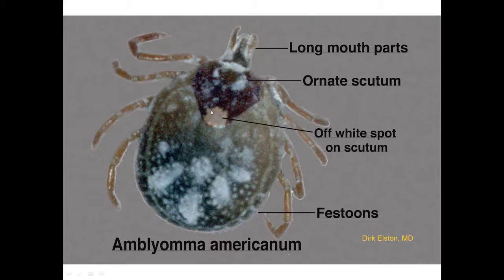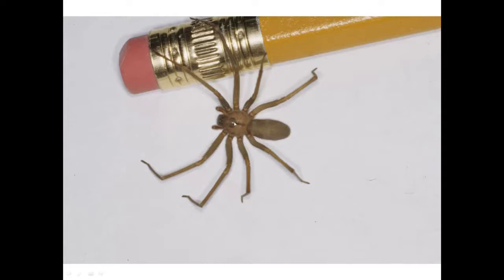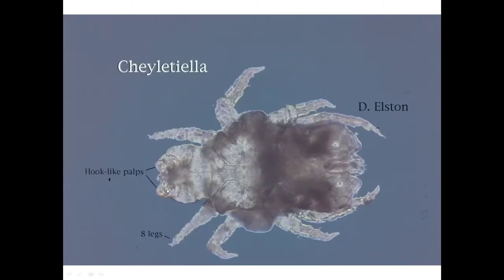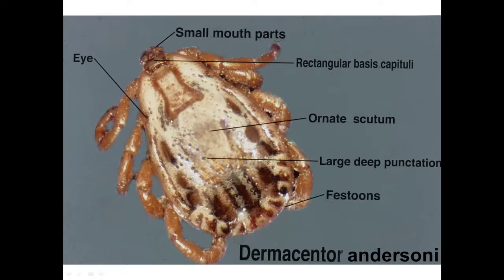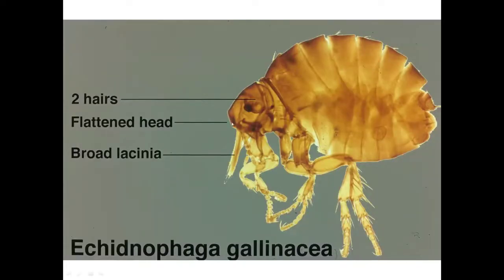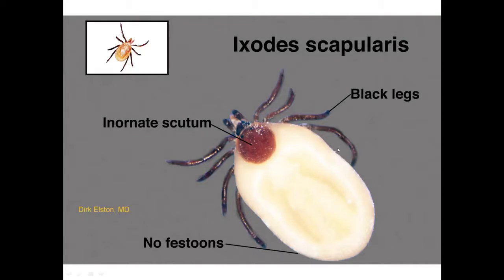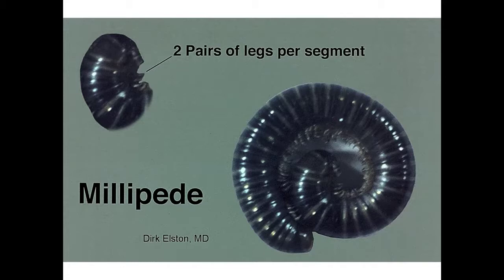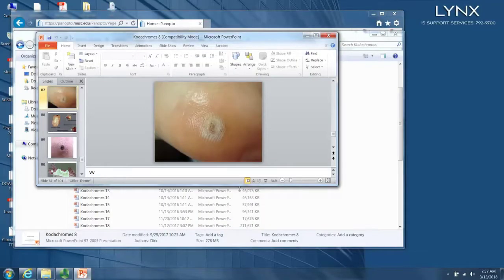Tuesday March 13 2018 at 7 06 10 AM default 93775997 1